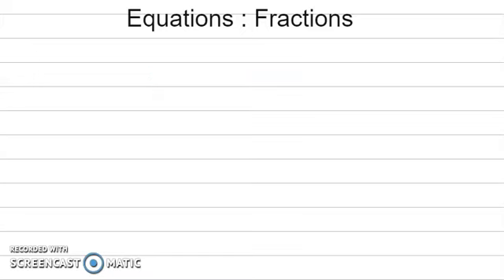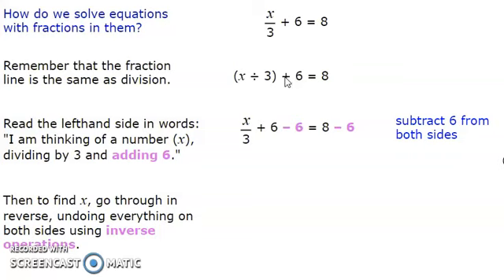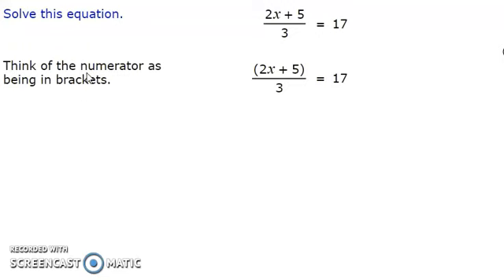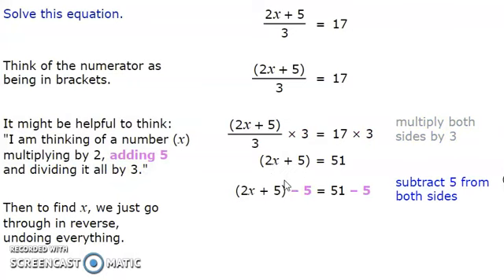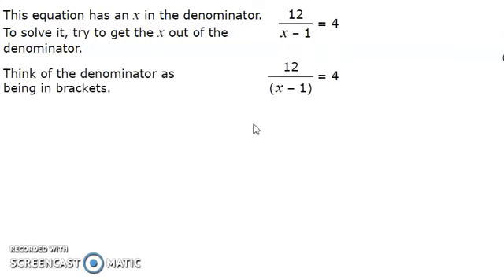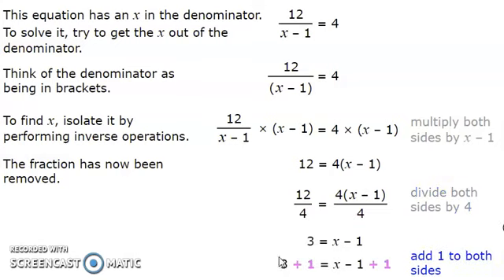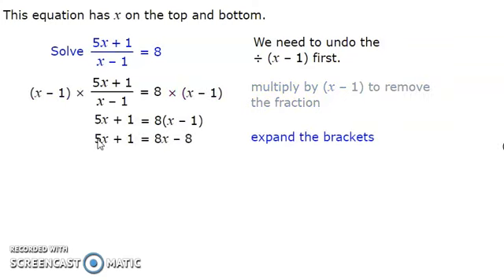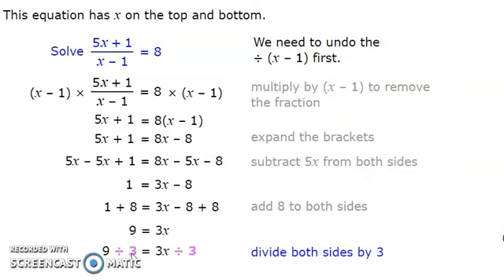Equations involving fractions part 1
how to solve equations,linear equations,solving equations,equations with fractions,aan learning centre,fraction based questions,fraction based quadratic equations